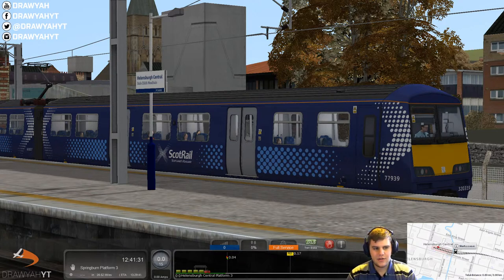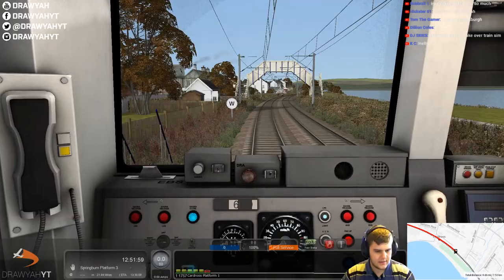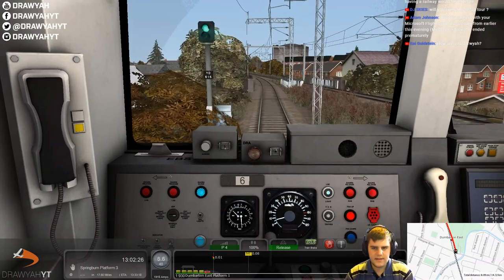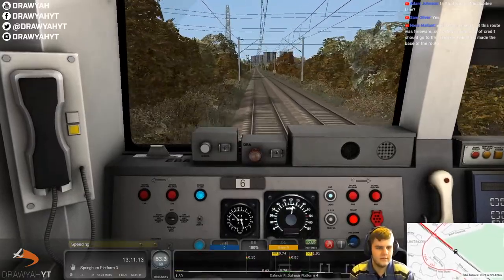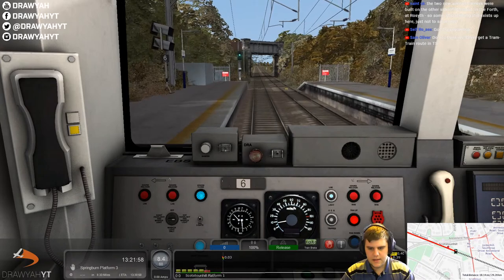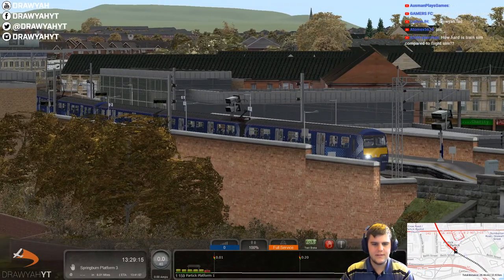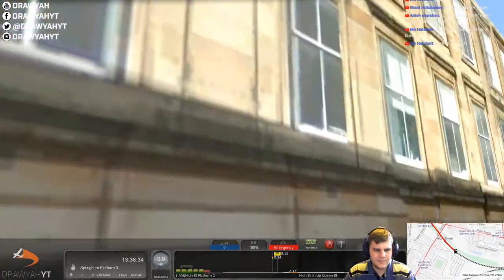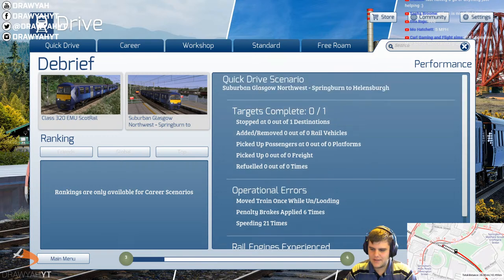[TS2021] Suburban Glasgow Northwest｜Drawyah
We take a ride down the latest route from Rivet Games in Train Sim World 2, Suburban Glasgow Northwest! We enjoy the Class 320 EMU and Class 158 Sprinter through the major Scottish city in ScotRail colours, enjoying one of the more modern commuter networks in the north of the UK.

The Hardware:
- Windows 10 Professional
- 6th Generation Intel® Core™ i7 6700 Processor
- 16 GB RAM

Formed in 1960 as an amalgamation of various Victorian-era railways in the Glasgow area, the current North Clyde Line runs from Edinburgh Waverley to Helensburgh Central, with branches to Springburn, Balloch and Milngavie. Originally home to the venerable Class 303, or "blue trains", the current iteration of the route showcases a wide variety of stock, including many specials - often steam hauled - heading for the West Highland Line.

West of Glasgow, the line splits just west of Partick, with one route taking a northerly course through the Glasgow suburbs of Anniesland and Knightswood, before merging with the southerly line in the Clydebank district of Dalmuir. The southerly course passes through the traditional industrial heartland of the Clyde Valley. After Clydebank the route becomes distinctly rural, before ending in the foothills of the Highlands at Helensburgh.